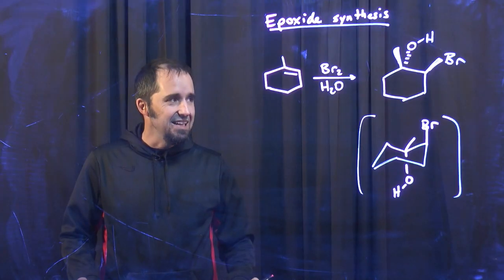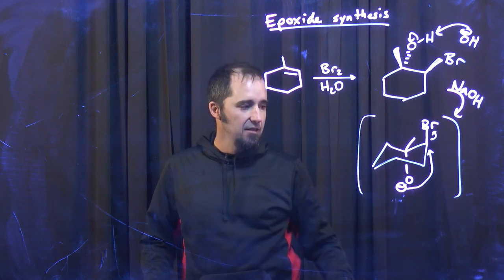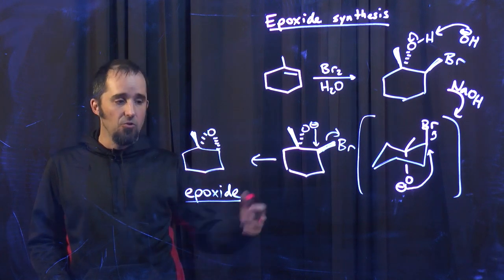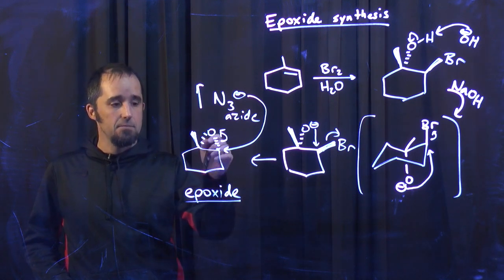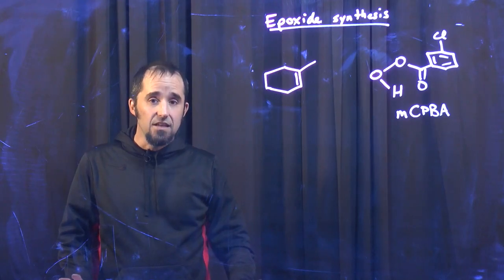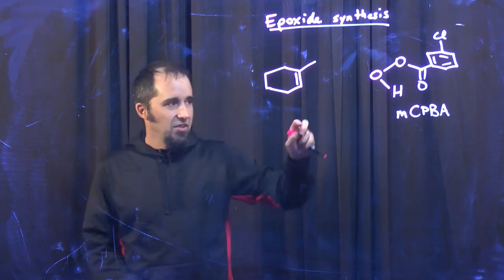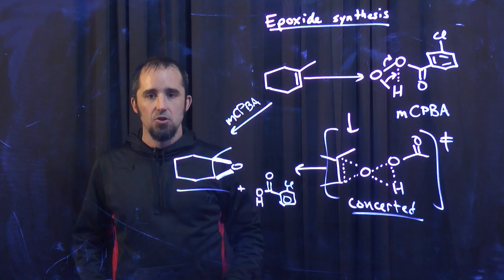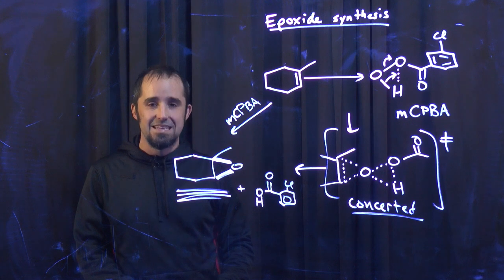252vid04 MCPBA epoxidation